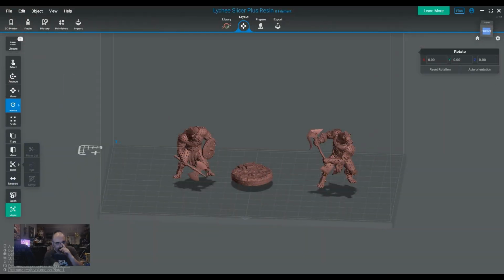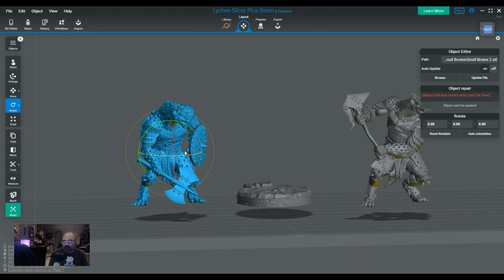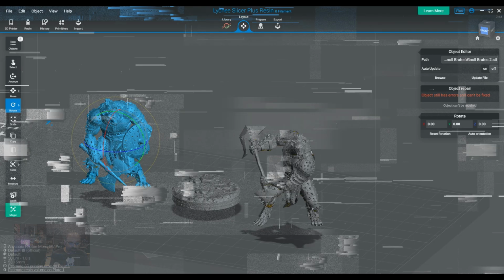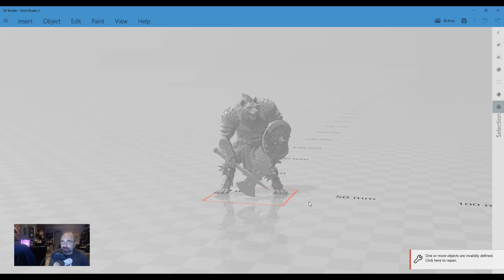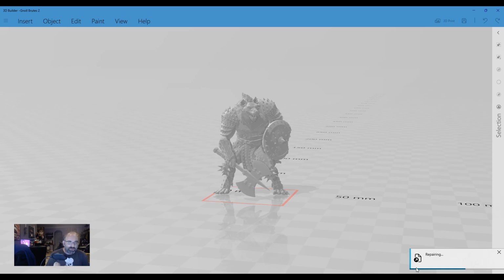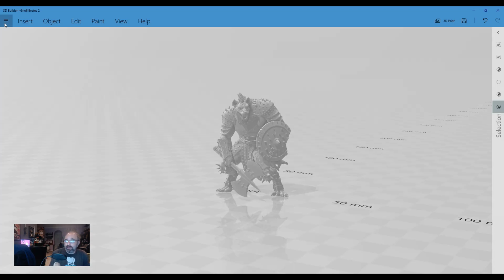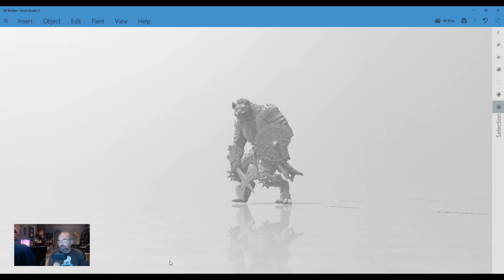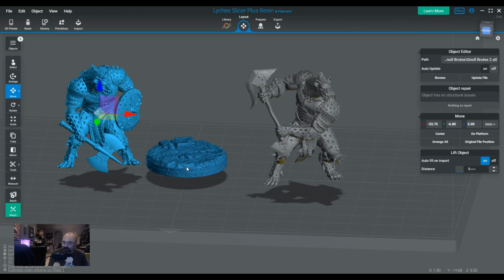PrintMyMini 3D Printing tutorials Repair files that cannot be repaired in slicer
Change log and discord.

Links to all our creators that we work with or just plain think are awesome.

Happy printing!